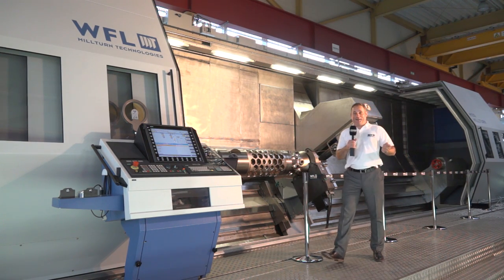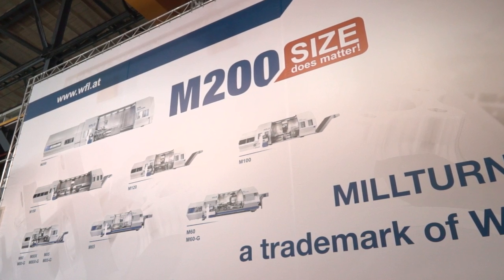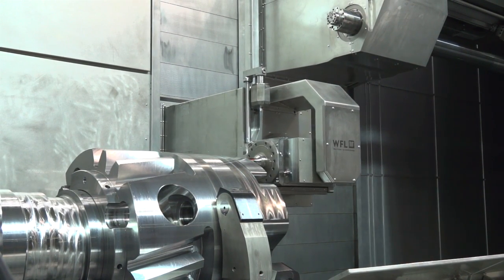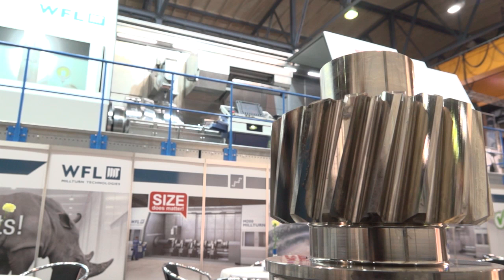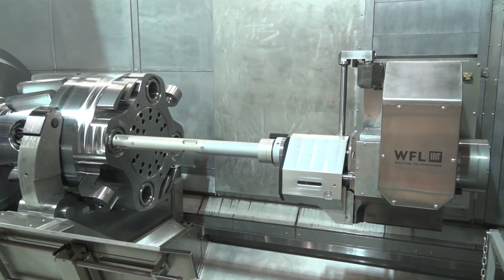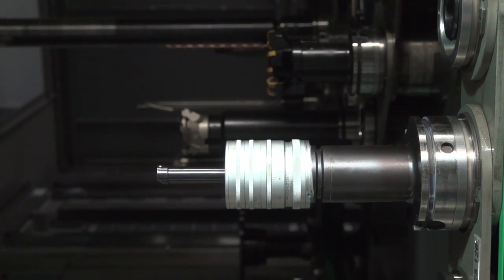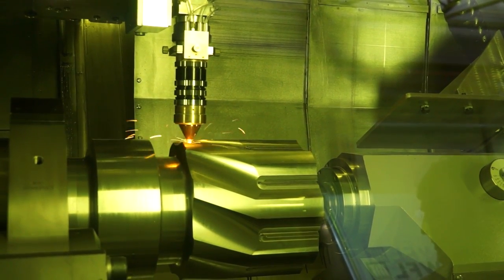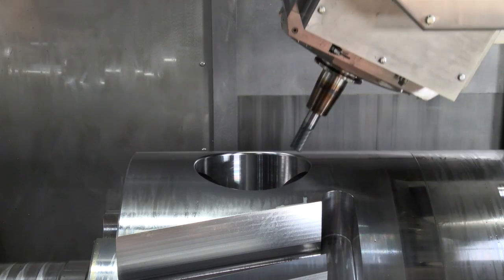M200 MILLTURN – A new dimension in complete machining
Large turning-drilling-milling centres for the complete processing of complex and high-precision workpieces has been a speciality of WFL for three decades now. A logical advancement of this was therefore to expand the range of workpieces that can be machined. With the new M200 MILLTURN, workpiece dimensions have now taken on gigantic proportions.